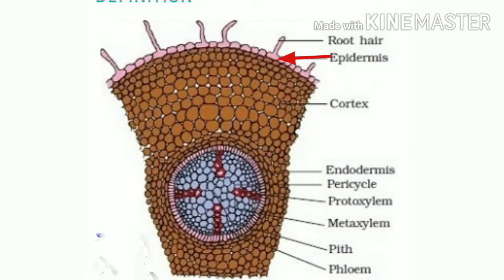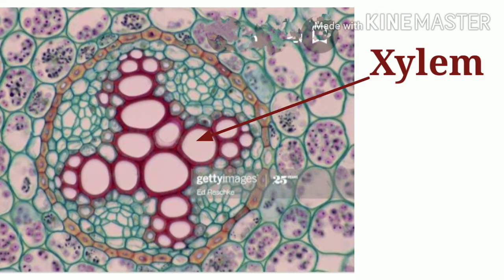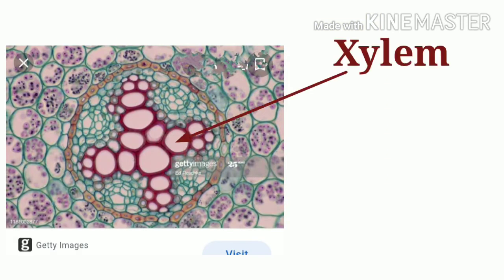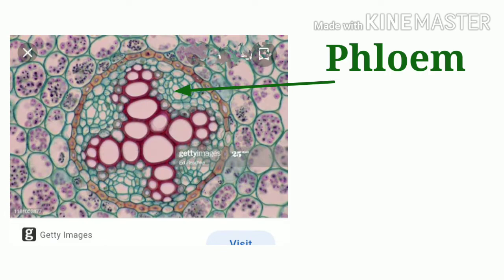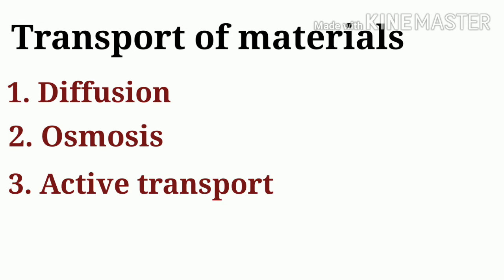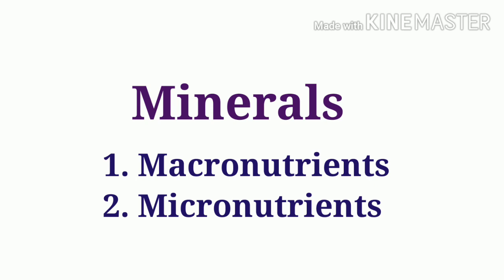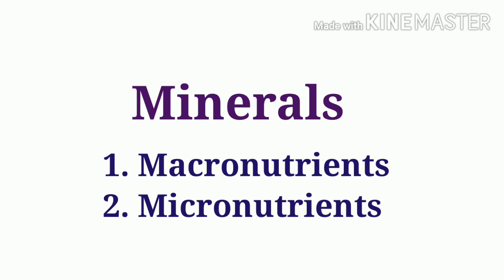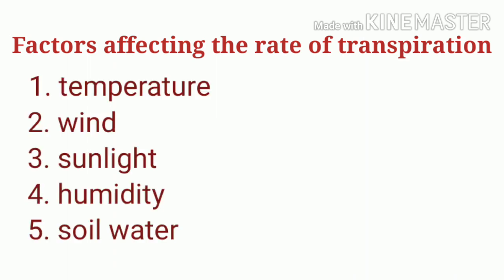Std viii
Transport in plants summary